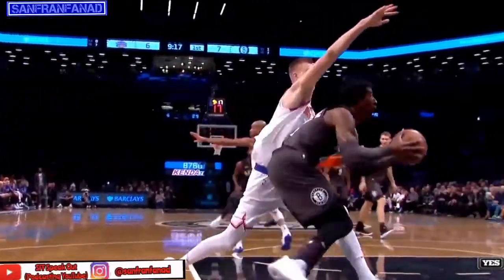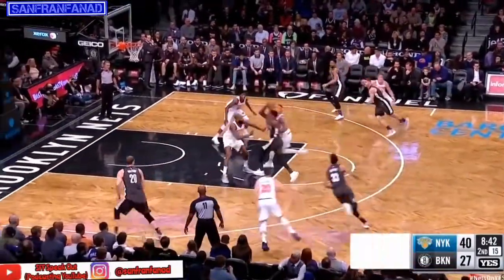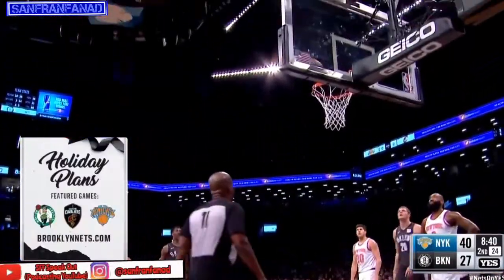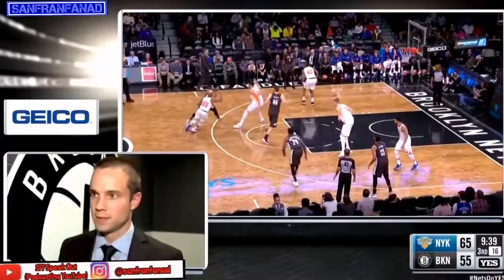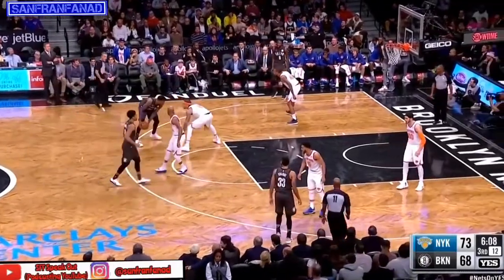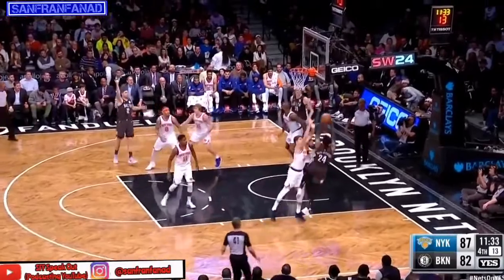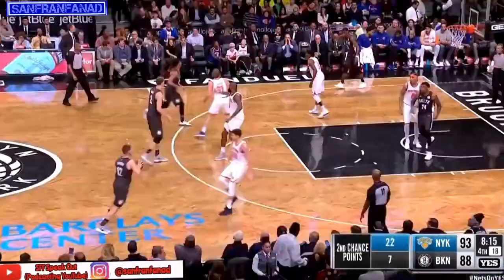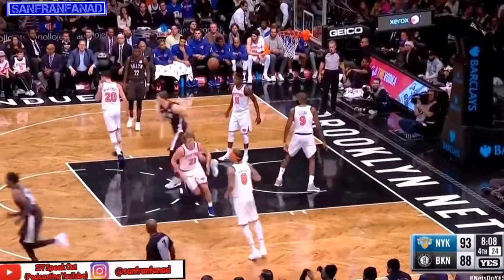Rondae Hollis-Jefferson vs Knicks (12/14/2017) - CAREER HIGH 25 Pts, 7 Rebs, 4 Stls, 10-16 FGM!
For More NBA - Best Games, Plays, Highlights & Moments from a variety of players see: